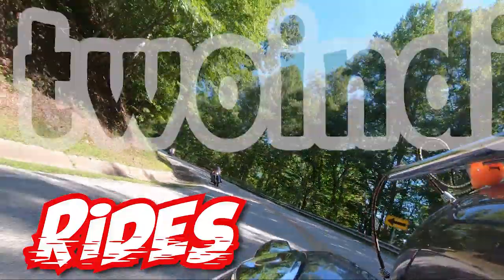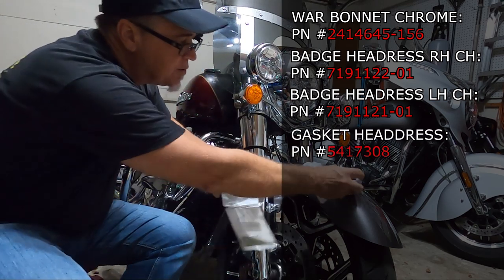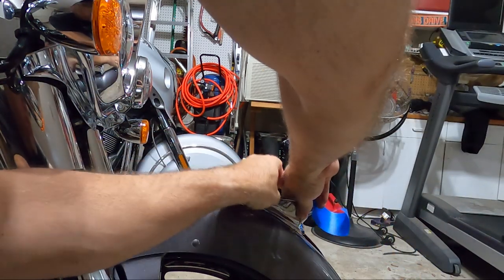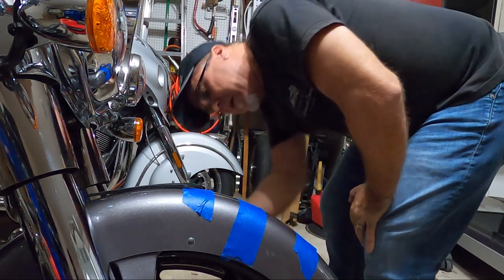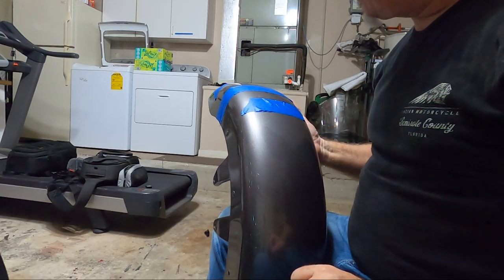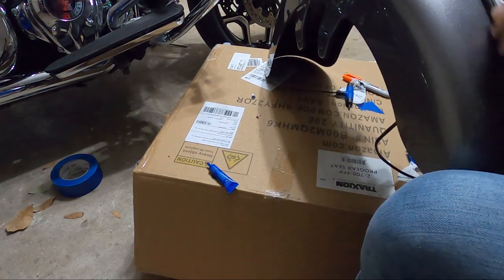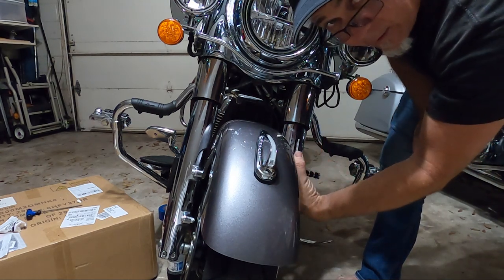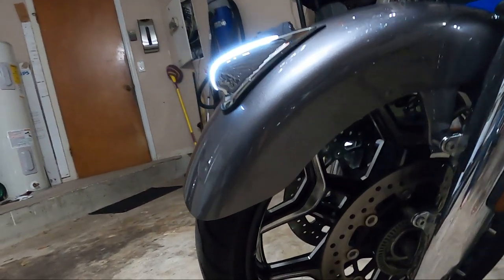CHALLENGER WAR BONNET ON A SPRINGFIELD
In this dynamic and exciting video (yawn) you'll see how to do amazing new things like drill holes, connect wires, turn screws and put your audience to sleep... sigh. Look, this isn't great entertainment, but you will get a complete parts list and see how I finally did something right.